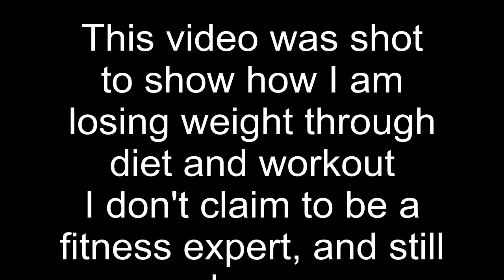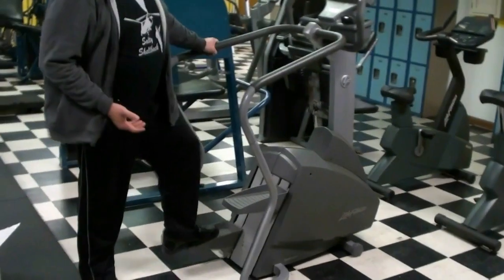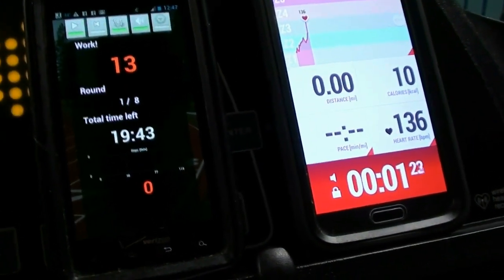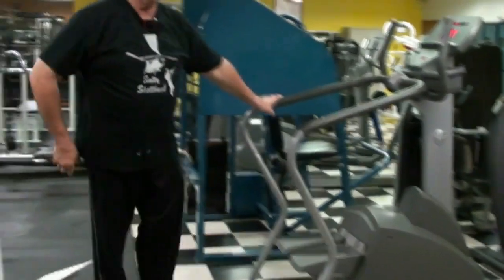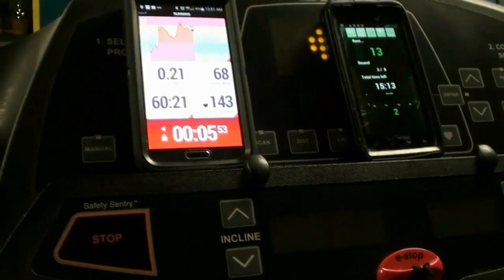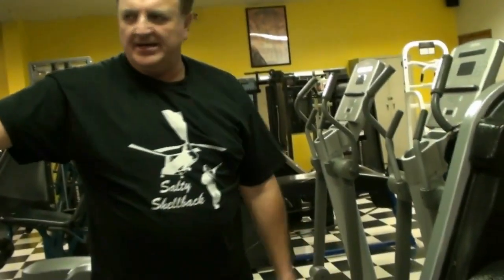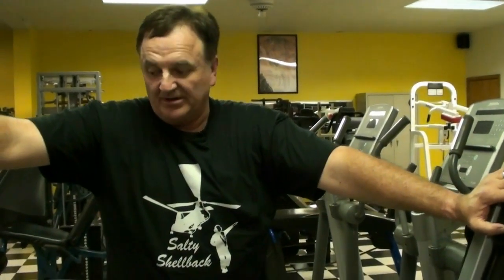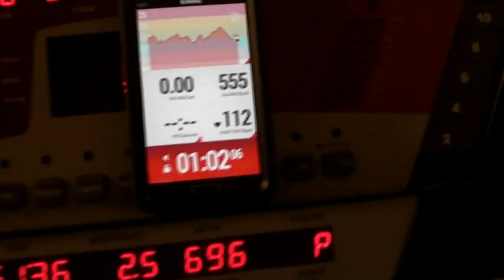Trucker and Ninja Workout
Just some old man work out stuff, hopefully I'll get better in months to come.But this work out is doing the job